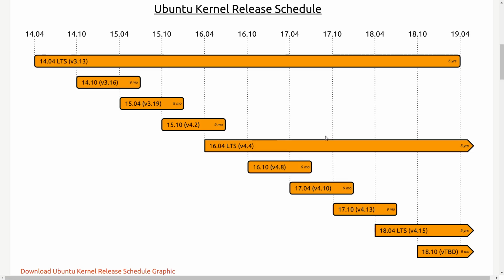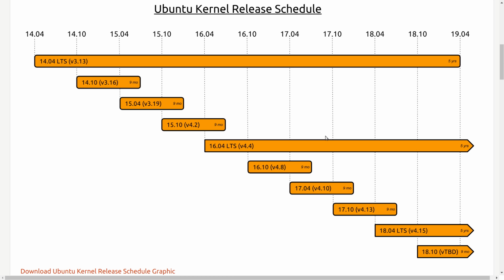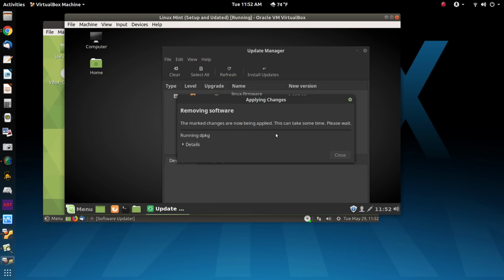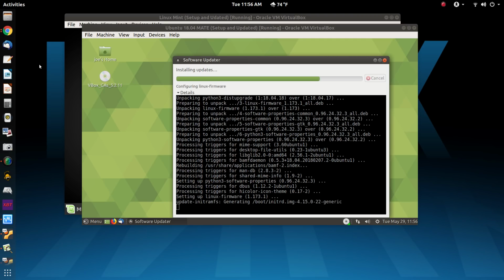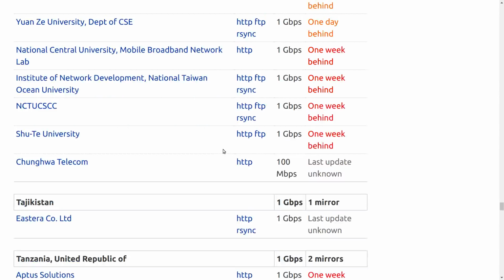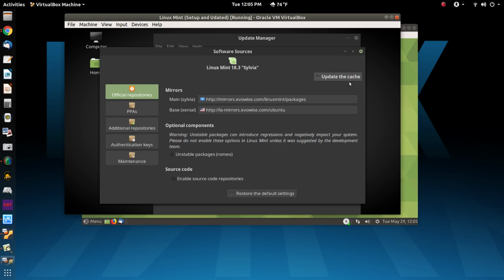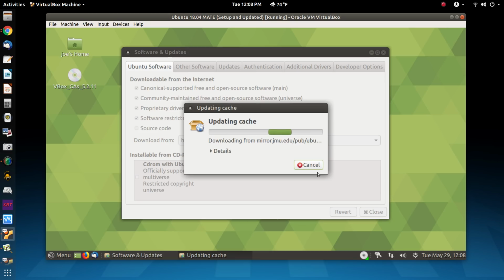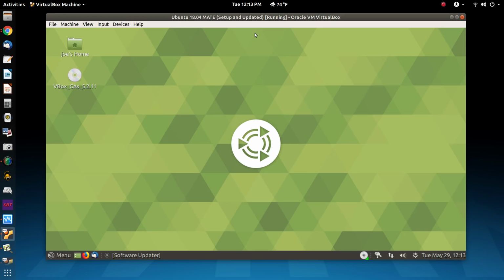EzeeLinux Show 18.24 | Kernels, Mirrors and 32 Bit Linux in 2018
A fun filled ramble about Ubuntu kernels, mirrors and managing them in Ubuntu and Linux Mint. We also talk about installing the 32 Bit version of Ubuntu MATE 18.04.